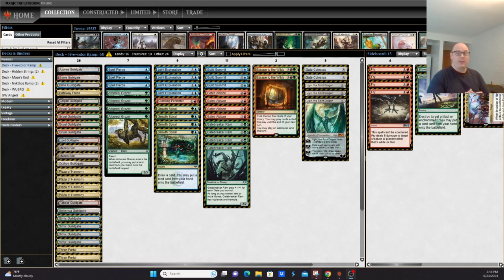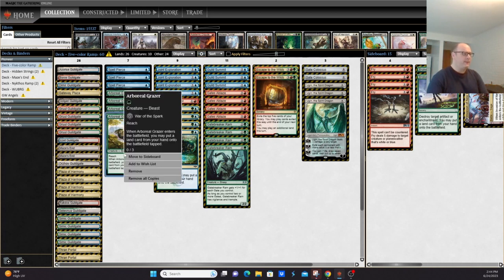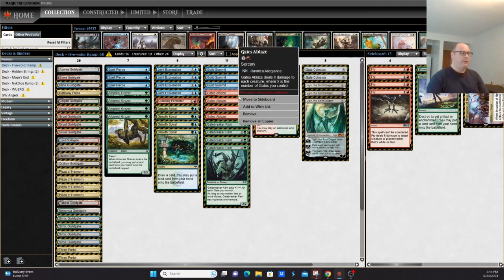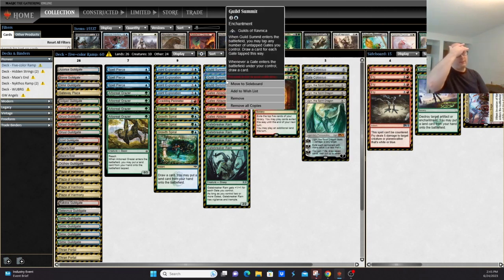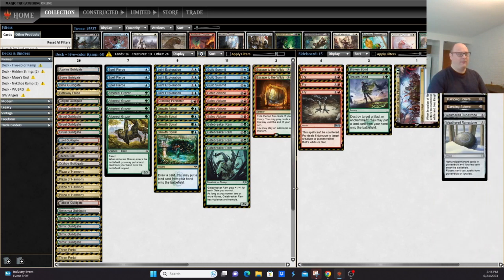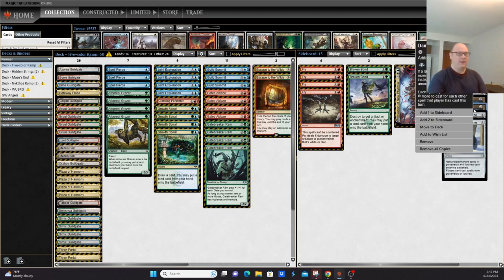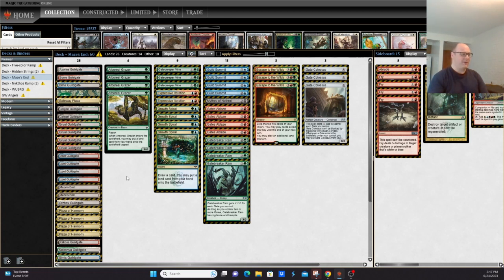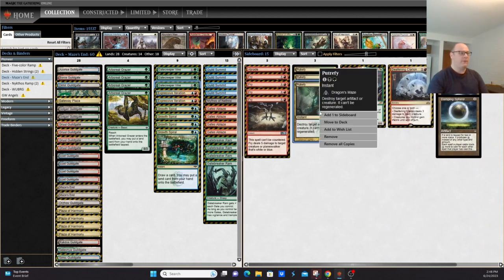Maze's End Deck Guide | Pioneer | MTG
Today we are taking a look at one of the more budget decks that shows up from time to time in the Pioneer Format. Maze's End/Gates Control is a midrange control deck with a combo finish that involves its land base. An interesting off meta deck for sure.

Feel free to follow me on these platforms for more Magic: The Gathering content, deck updates, and behind-the-scenes insights.